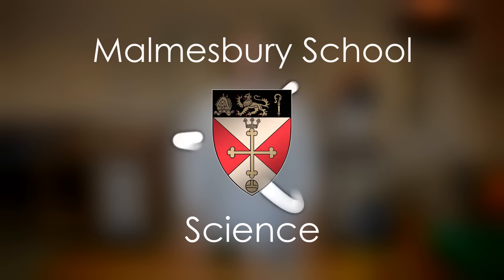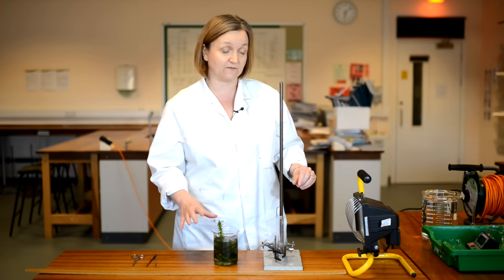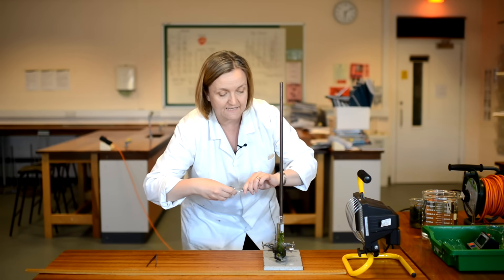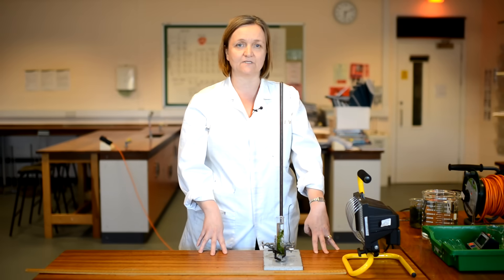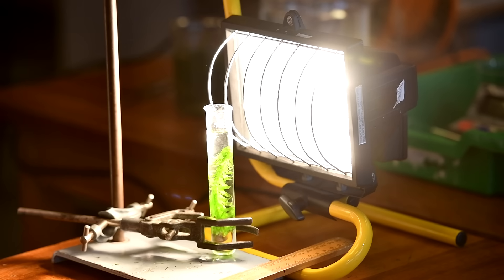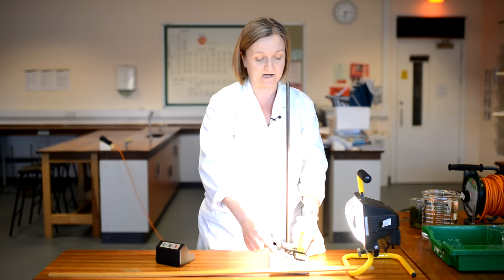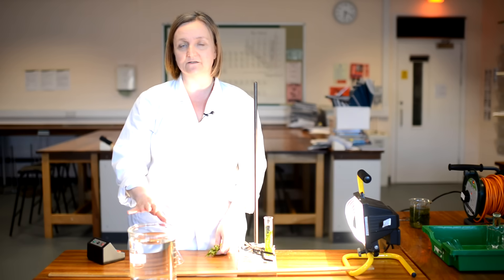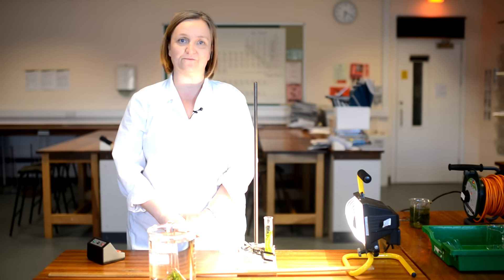Rates Of Photosynthesis - GCSE Science Required Practical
Mrs Peers-Dent shows you how to measure the rate of photosynthesis of pondweed.
00:00 Preparing the sample
02:34 Changing light intensity
04:21 Counting bubbles
05:11 Analysing data
05:23 Alternative method - volume of collected gas